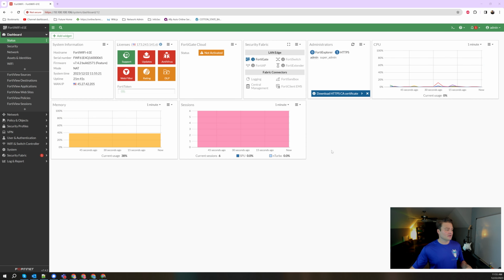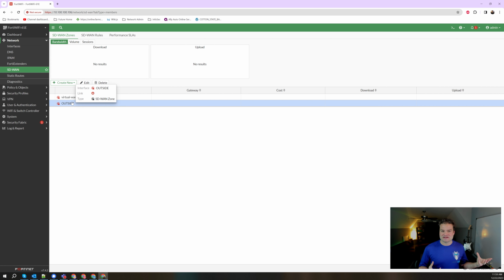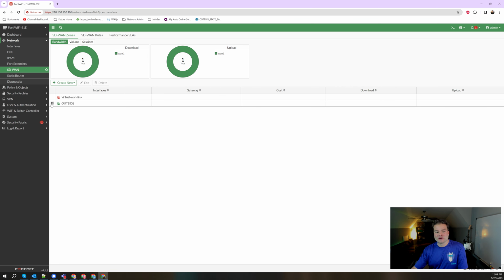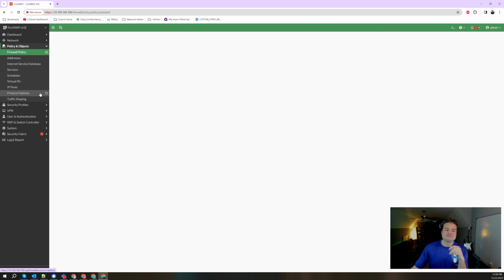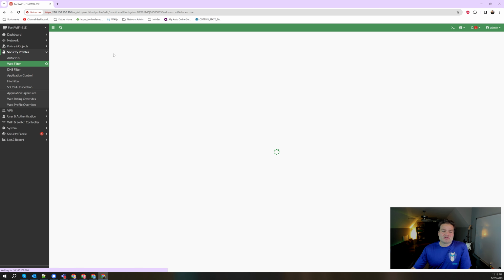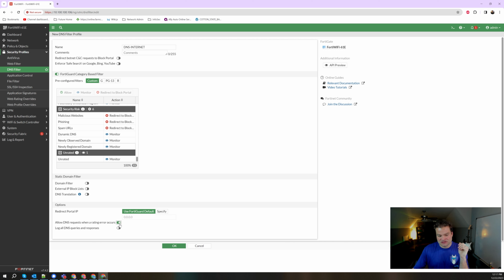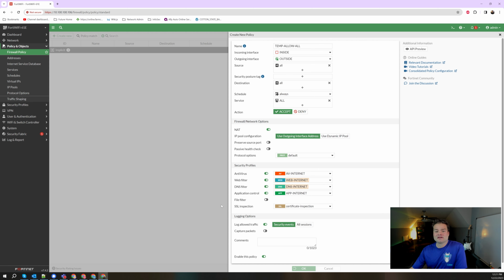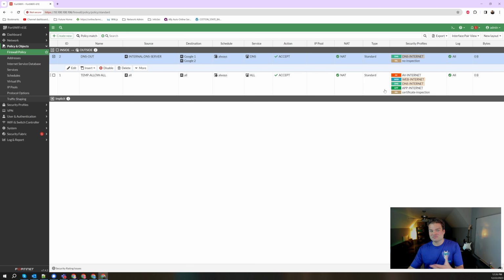FortiOS 7.4.2 Base Firewall Config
If you need to get up and running quickly with some basic visibility then this is the video for you. Take your new FortiGate that is running FortiOS 7.4.2 and get it up and running in a manner that will open visibility of your network to you.

From here, you can slowly tighten the vice grip and get the visibility and security you desire!